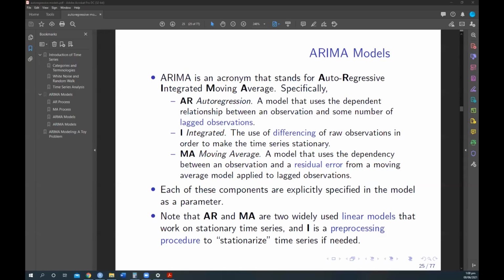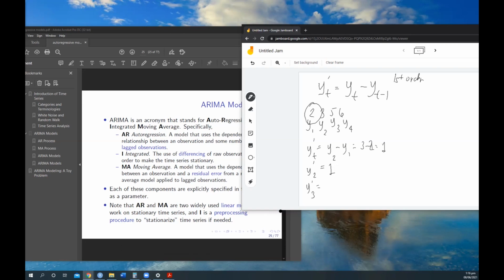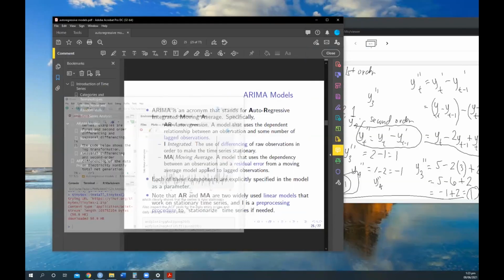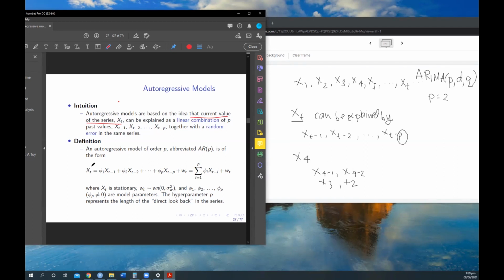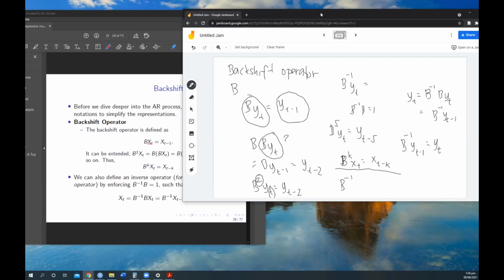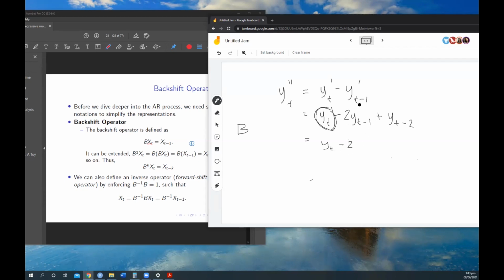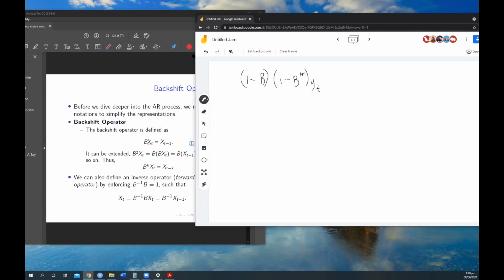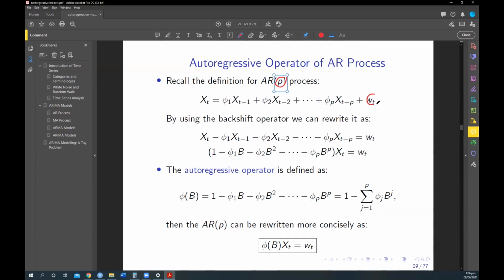Autoregressive models part 2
Autoregressive models